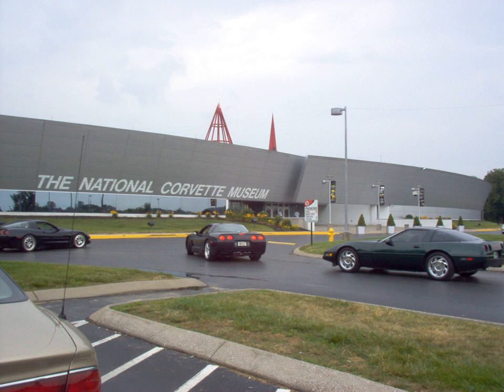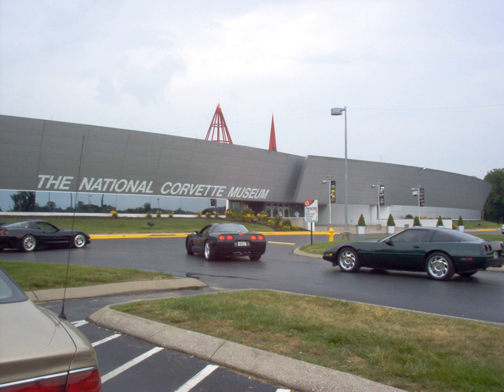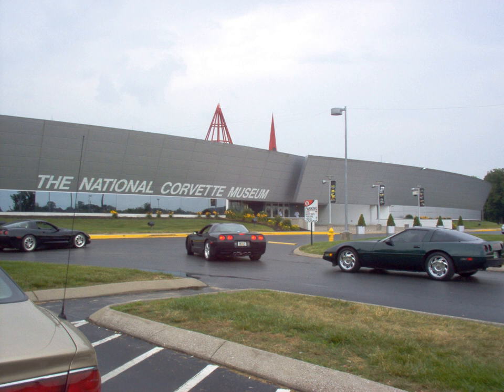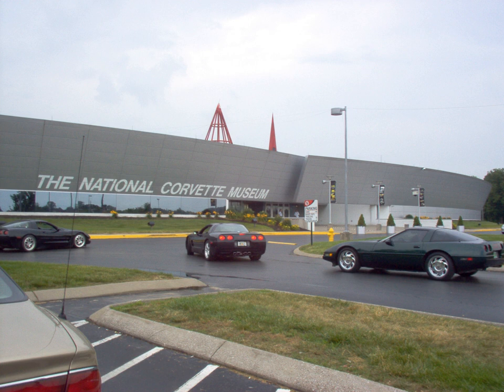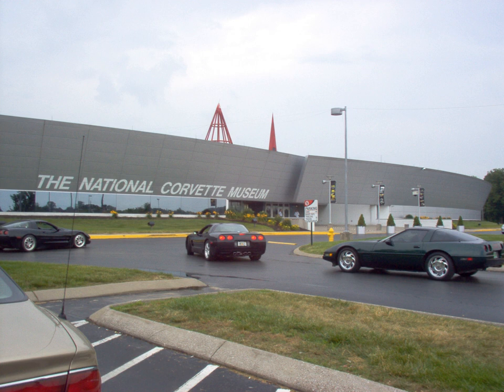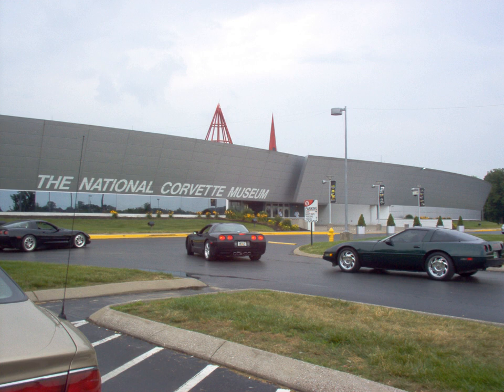East Kentucky Science Center | Wikipedia audio article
00:00:29 History

- Socrates

SUMMARY
The East Kentucky Science Center was once a private, non-profit science center and planetarium located on the main campus of Big Sandy Community and Technical College in Prestonsburg, Kentucky. As of 2008, the EKSC became part of Big Sandy Community and Technical College, which now funds and operates the Science Center..  The center features a planetarium, exhibit hall with traveling exhibits, science classrooms, and gift shop.